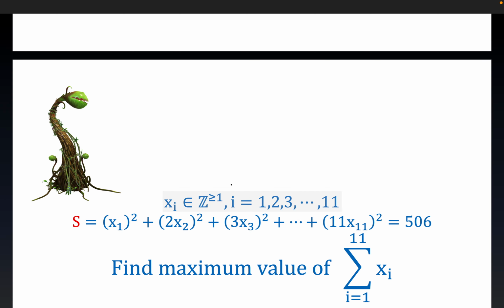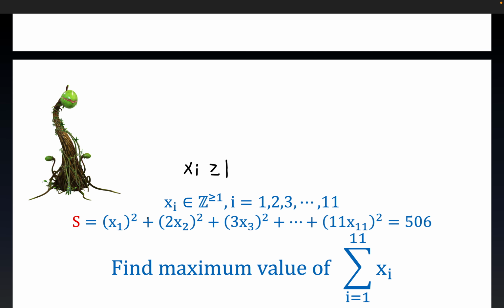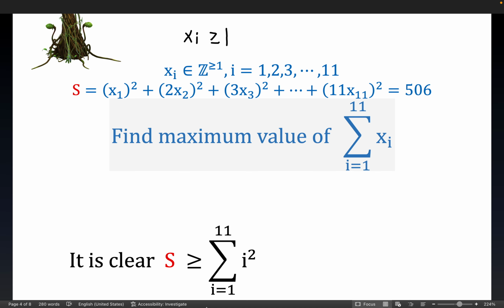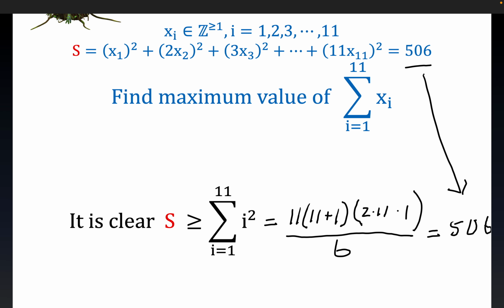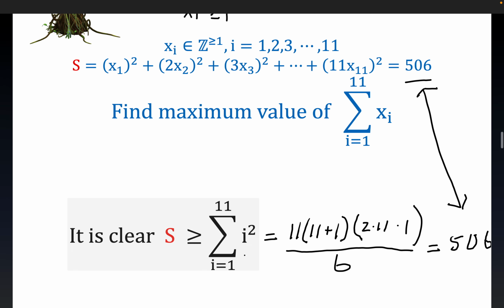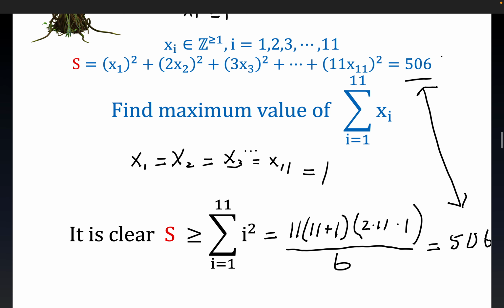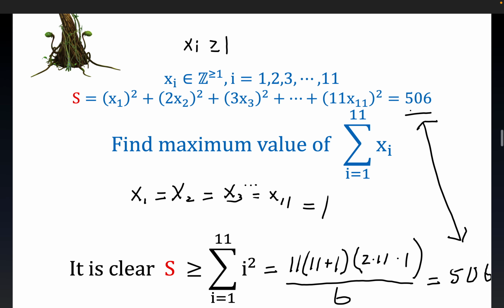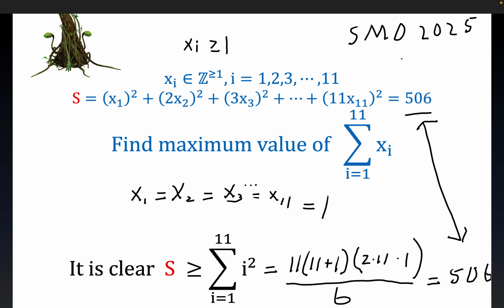Obfuscatory Discrete Summation Maximization Problem. Looks impossible but a one trick Pony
I have an affectionate predilection for the terse superscript notation of the Set of Positive non-zero integers. Z^(≥1) was not a convention practiced when I was a graduate math student at Texas Tech in Lubbock. Logan Taylor electrical engineer major could tell you if that usage is more prevalent nowadays. Tutor Rachel  McMurphy
 @ben8190-rip failed to realize a conclusion he reached in his "proof" was a given, but he is improving as a math student albeit slowly. Is Ashley Phillips considered to be an influencer?
 Gregarious extrovert optimist(neglect of spatially gifted students, Bozeman Montana resident and educator Pam Jenkins Broome commentary is quite germane) Malia Proveaux kids in stride
SimilarTo SMO 2025 Discrete Math Maximization Problem. Would be interesting to see how effective  taking partial derivatives would be since calculus is usually reserved for "continuous variables". Many former classroom teachers, tired and disgusted from dealing with admin/leadership along with disciplining disrespectful/disruptive/spoiled students, have moved into the glutted field called “education consulting”. Ironically/absurdly,some teachers have moved out of their profession to become a consultant in their profession.
Chess playing friends from all over the world:
Kader Samar Algeria,Phước Đặng Đình Vietnam,